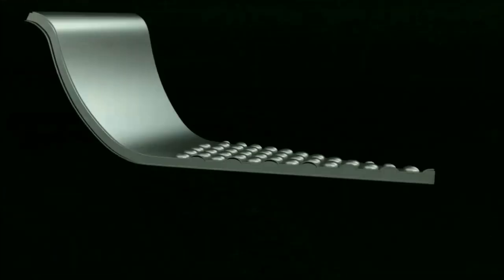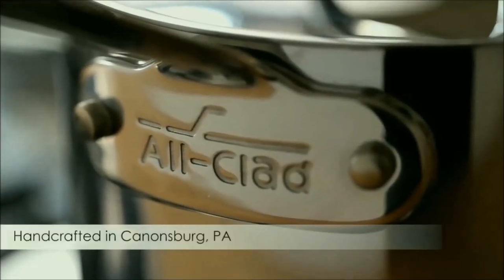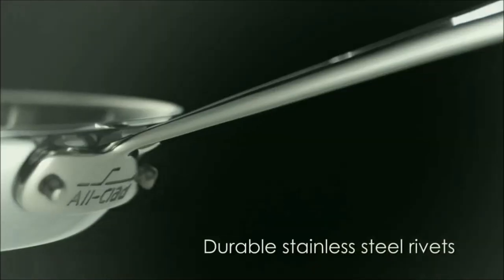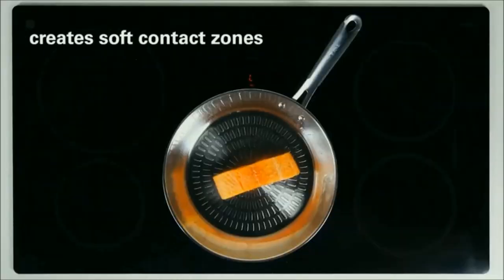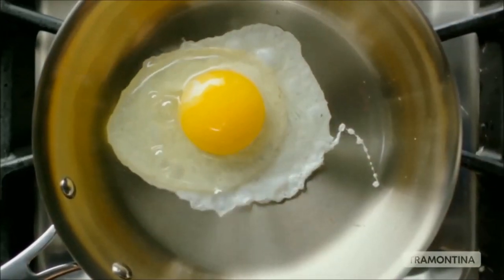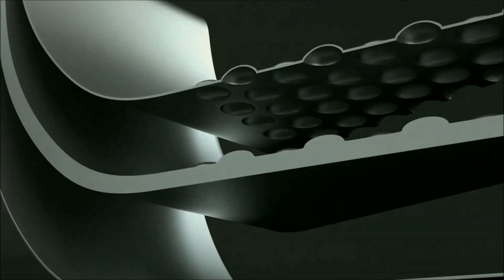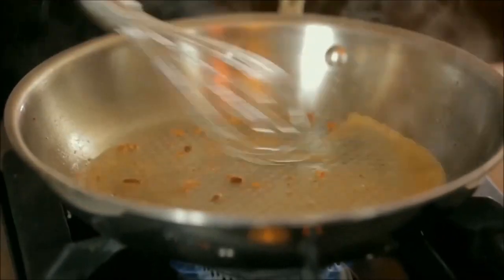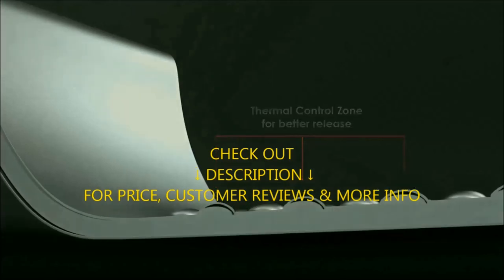Best Stainless Steel Induction Frying Pans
... Best Stainless Steel Induction Frying Pans Customer Reviews, Price & More Info.

Best Stainless Steel Induction Frying Pans mentioned in this video:
00:22 All-Clad D3 Stainless Steel Induction Fry Pan ...
01:02 Tefal Performa Stainless Steel Induction Fry Pan ...
01:47 Tramontina Gourmet Stainless Steel Induction Fry Pan ...
01:55 All-Clad D3 Armor Stainless Steel Induction Pans ...